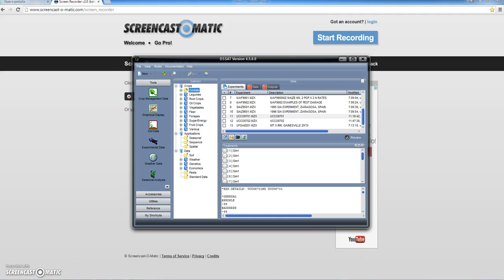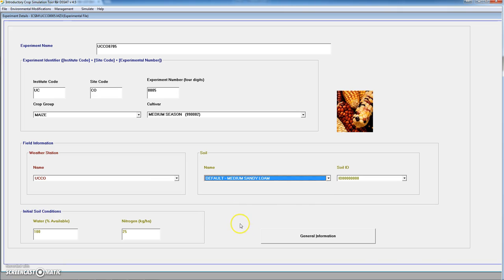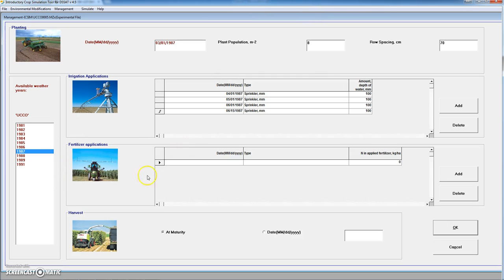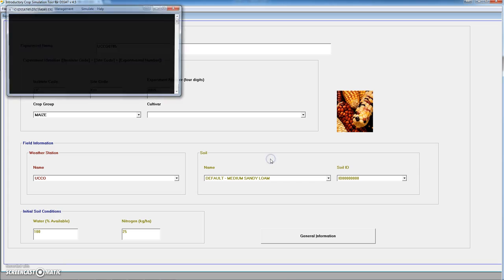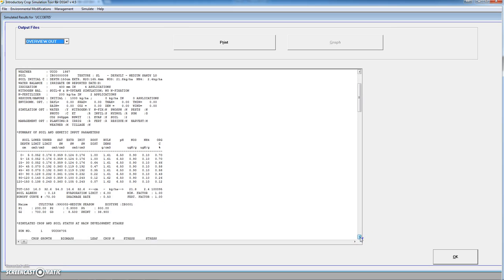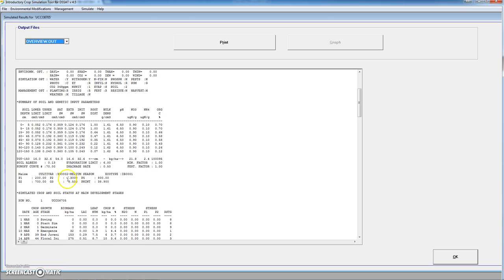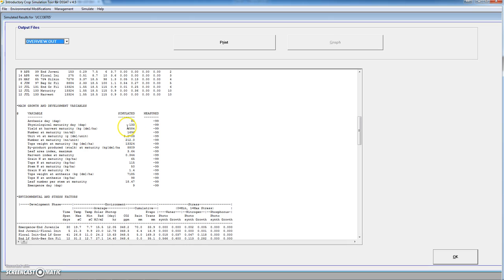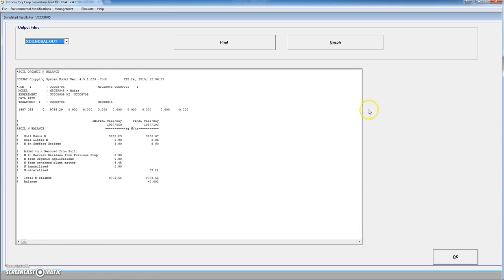Tutorial: performing simulations with ICSIM-DSSAT4.5 (1/2), class Crop models, U. Cordoba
Tutorial: performing simulations with ICSIM (DSSAT4.5) (part 1/2)